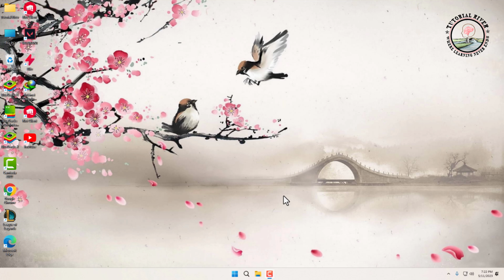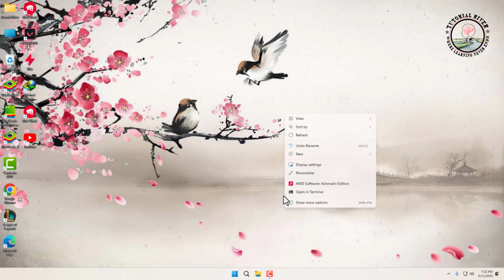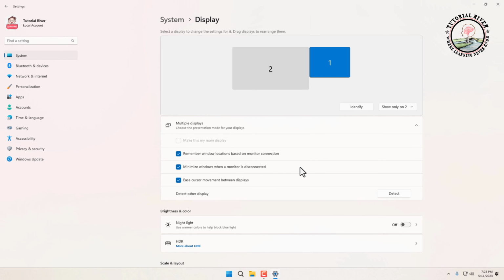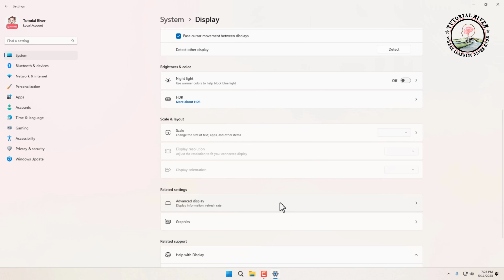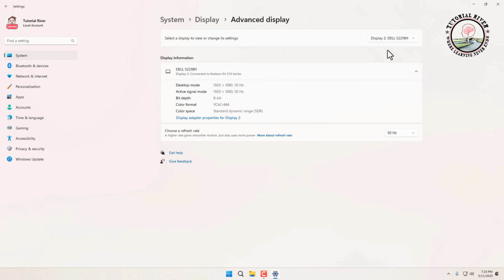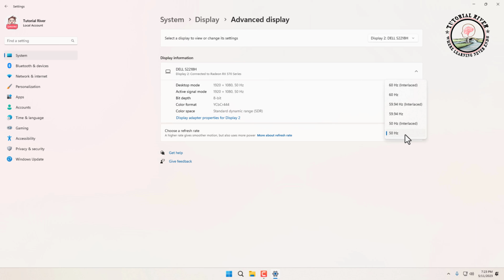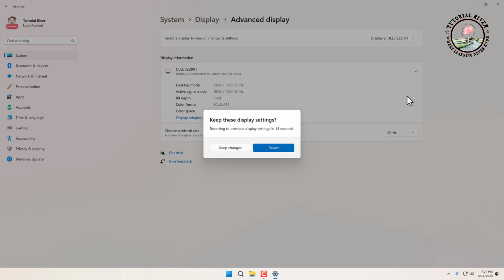How to change refresh rate in Windows 11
If you can’t change the Monitor Refresh Rate in Windows 11/10, then this post may help you. The refresh rate of your PC refers to the times the display can draw a new image per second. The refresh rate of your device may vary from 60Hz to 240Hz